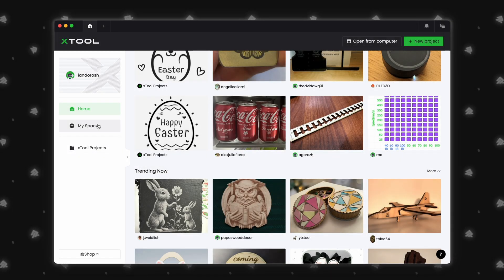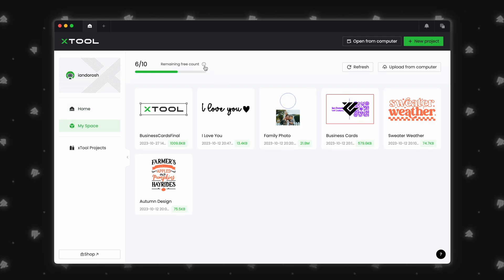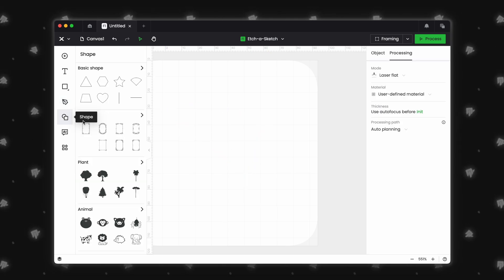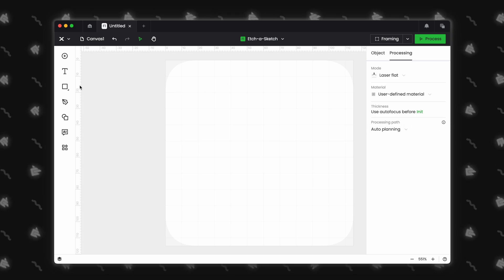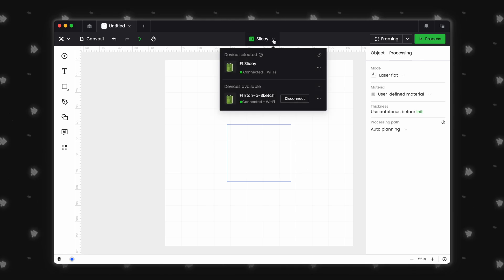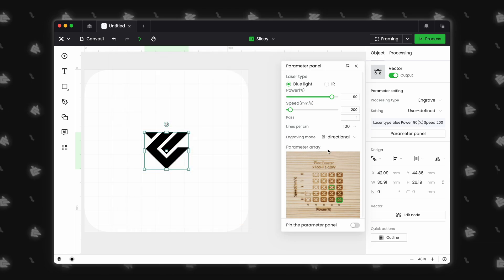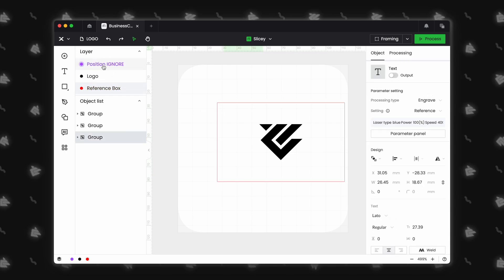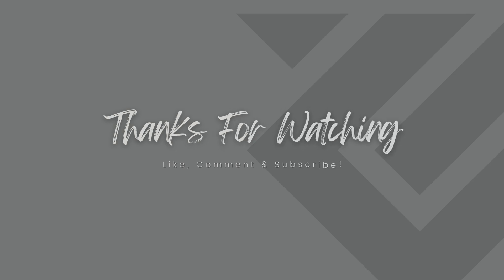How to Use the Latest xTool Creative Space Software - XCS 2.0?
xTool launched the latest xTool Creative Space software - XCS 2.0. Do you want to quick learn about the XCS 2.0? @VelfCreations guides you how to use the latest version XCS 2.0!

VIDEO TIMESTAMPS
00:00 Introduction
00:20 Homepag
01:02 Workspace Overview
04:01 Material Settings EasySet Grid
05:49 Vector Editing
06:10 Extras